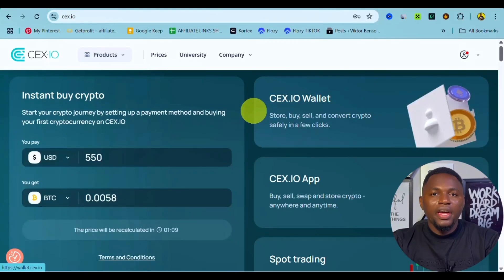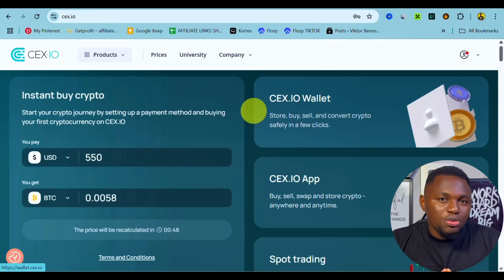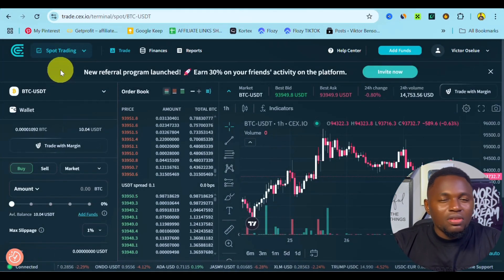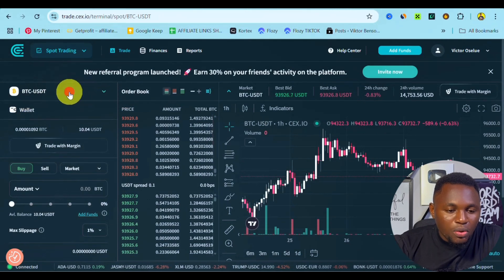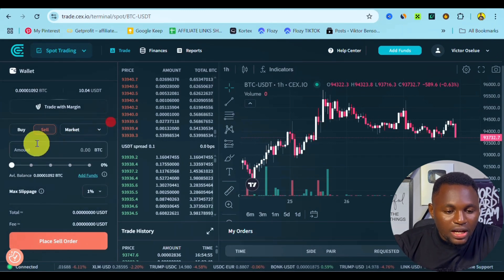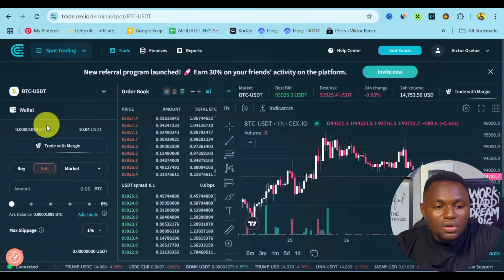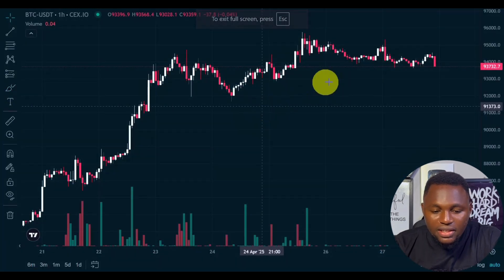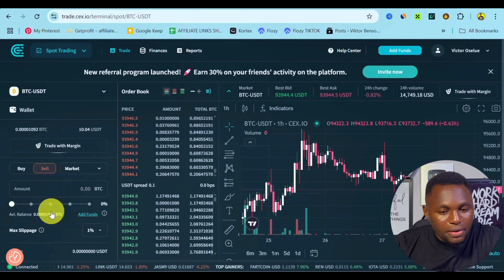How to Use Spot Trading On CEX IO